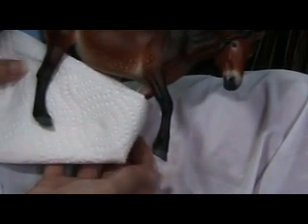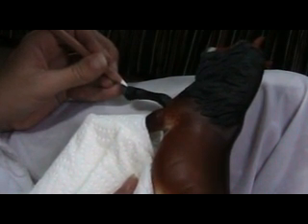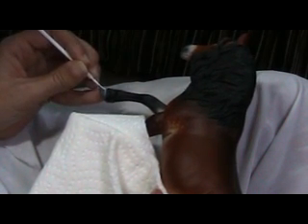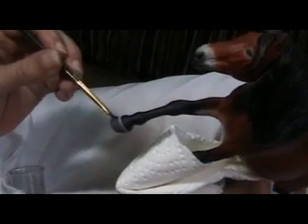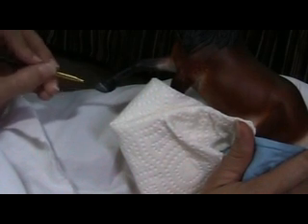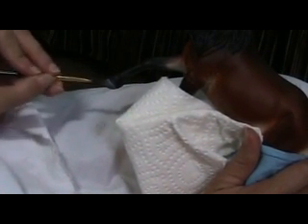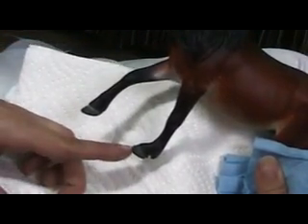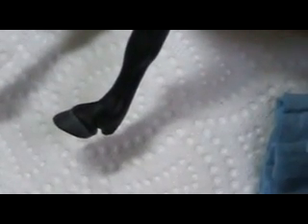Painting Gray Hooves, Method 1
Super easy way to paint gray hooves, you'll need gray acrylics, gray, black and brown pastels, and a white charcoal pencil and/or white pastels